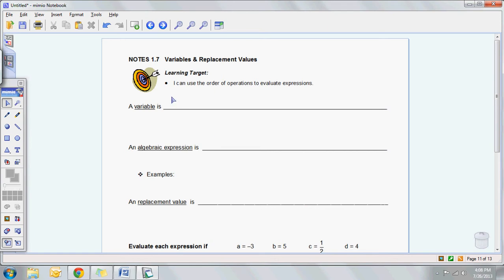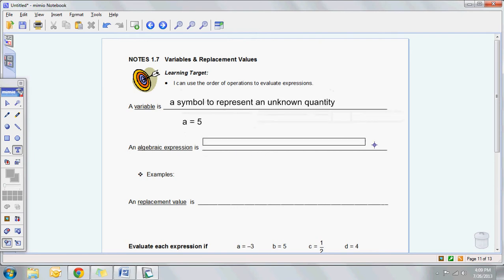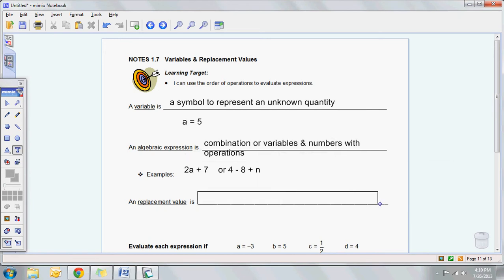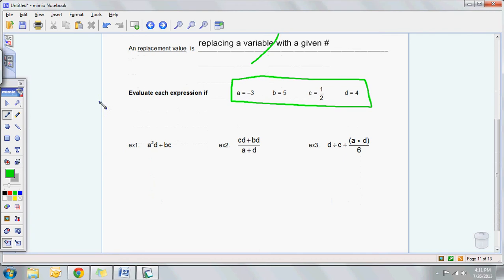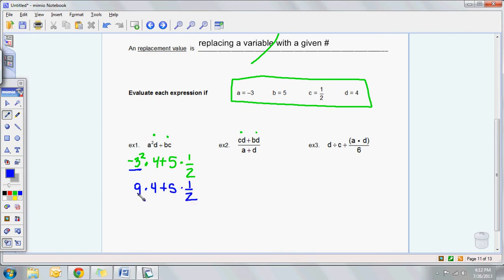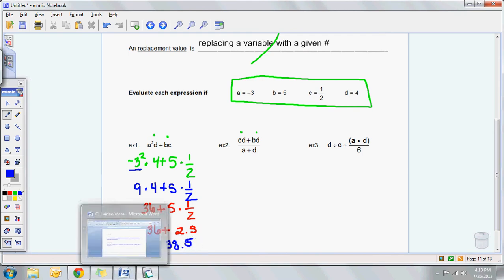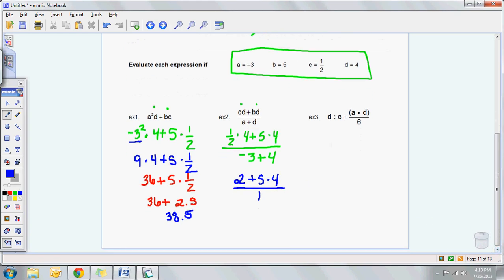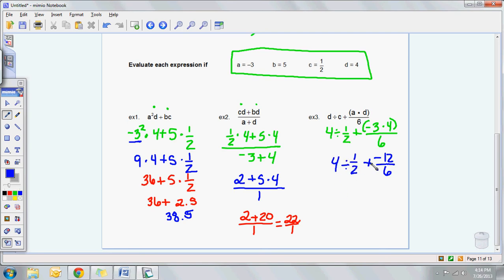1.2 Replacement Values